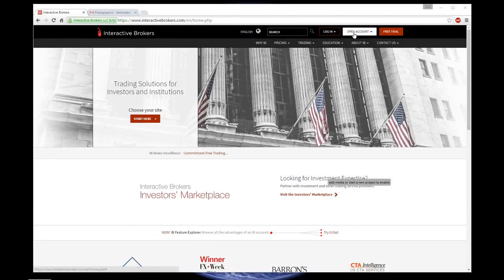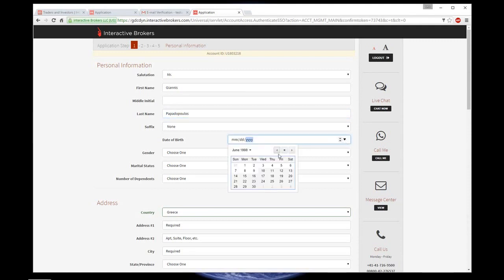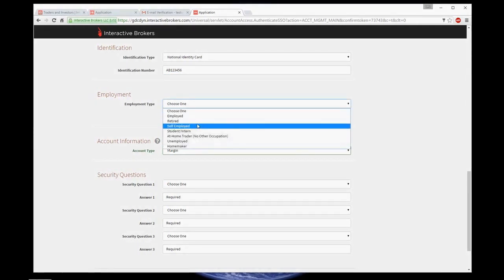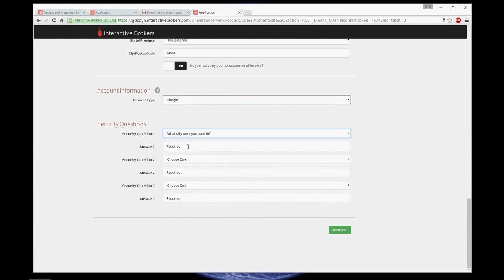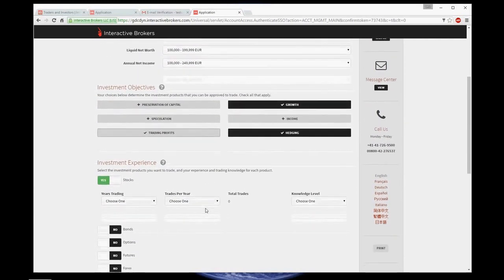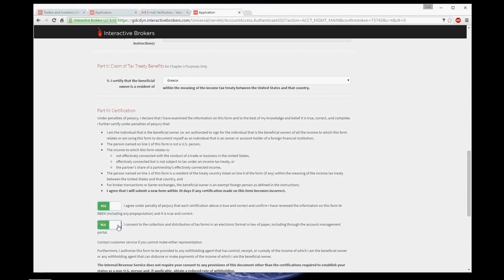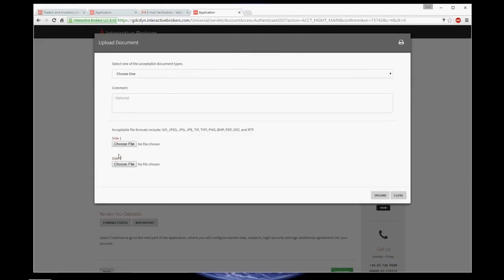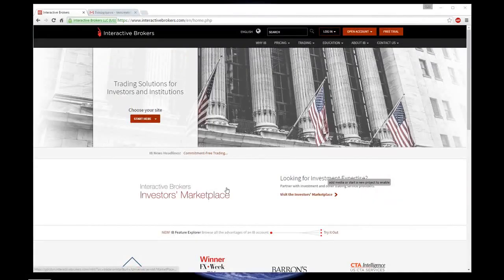Open an individual account in Interactive Brokers English Audio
Guide on how to open an individual account in Interactive Brokers.